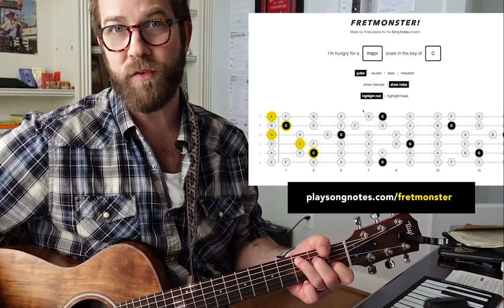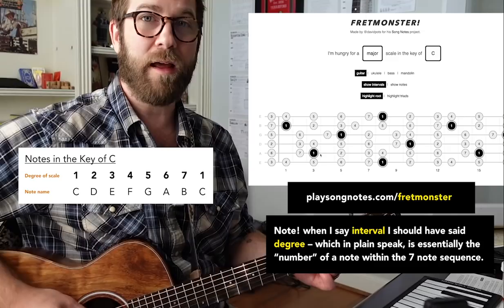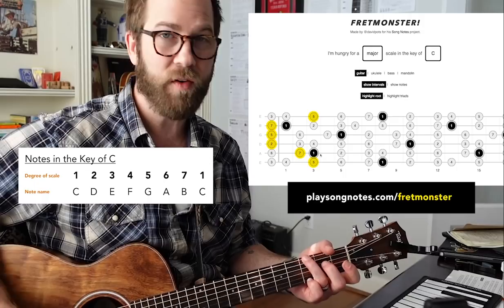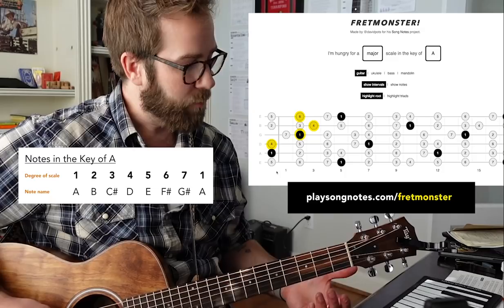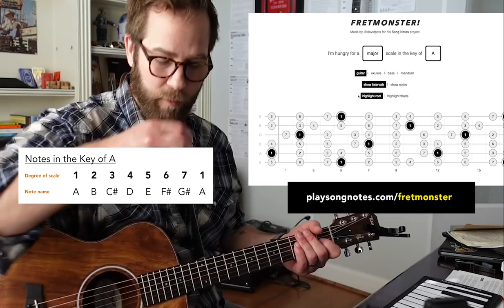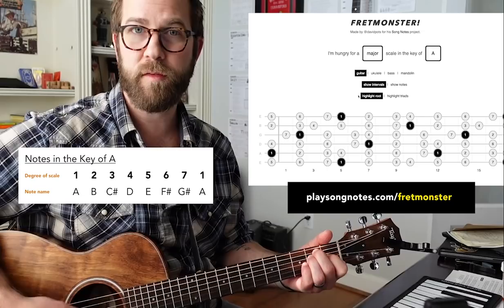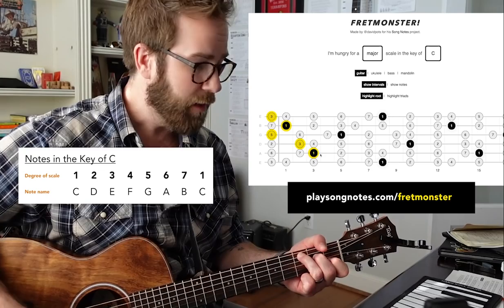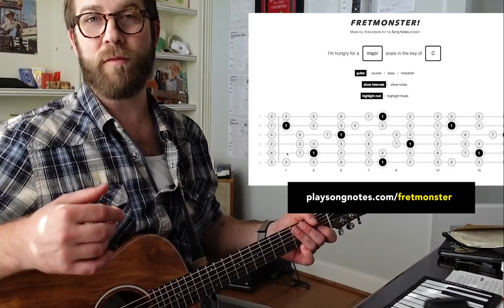Guitar walk-ups & walk-downs, explained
Hey friends! Here's a quick question & answer video, where I'll talk about walk-ups and walk-downs, giving a quick to-the-point overview of what these are, when to use them, and how they work.

"David, could you address walk ups and downs. Are there standard ones for each chord transition (a - c, c- g etc.). They really make a huge difference. I'm not sure where to start in adding them."

In answering Bill's question, I'll be showing the tool FretMonster which I've built and you can access here:

This tool can help you visualize the notes in any key you pick, as shown on the fretboard. Also, the tool lets you change between seeing the notes with their name (e.g., C, F, G), or view those same notes but with their scale degree (e.g. 1, 4, 5). This can be a helpful way to see the notes of a scale in action, as they're positioned on the fretboard. And of course, I'll explain how walk-ups and walk-downs are essentially using these exact notes.

## Lessons I've made with walk-ups and walk-downs

If you're hungry for more, here's a list of the lessons I've made which make use of this general technique: